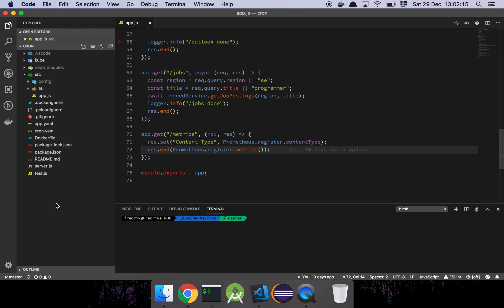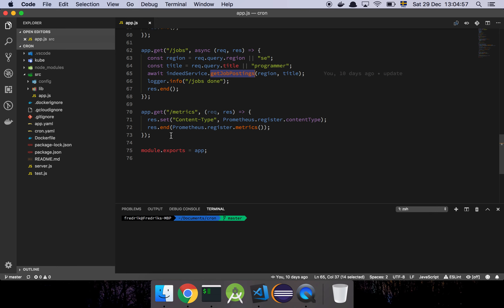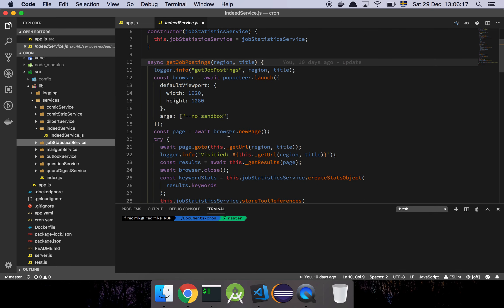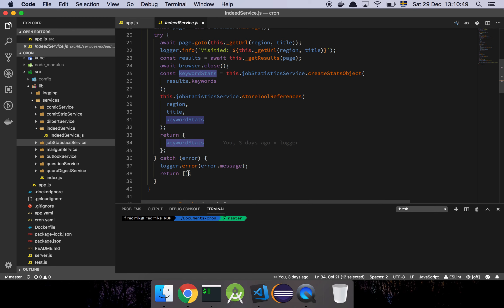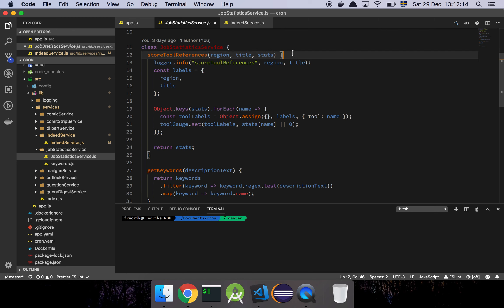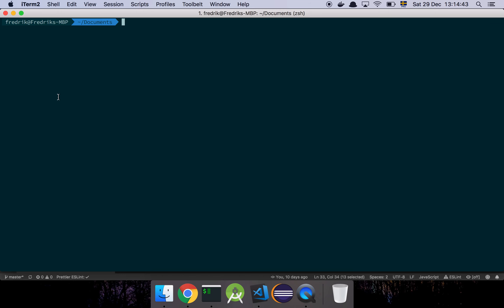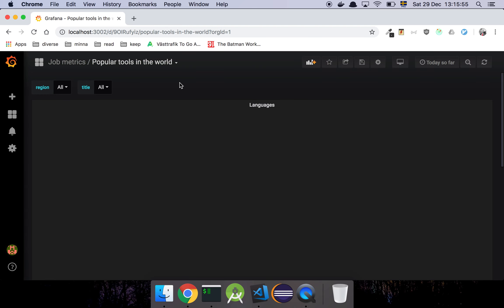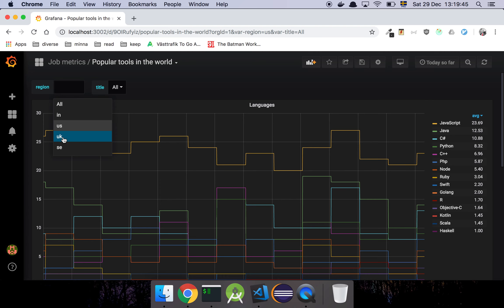Programming job statistics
In "Programming job statistics" I show you how we can use scheduled jobs to see what keywords are popular in the job market.